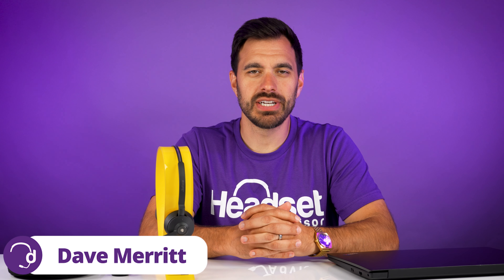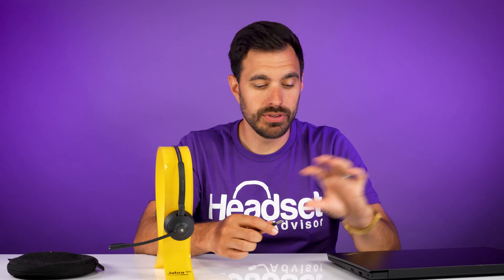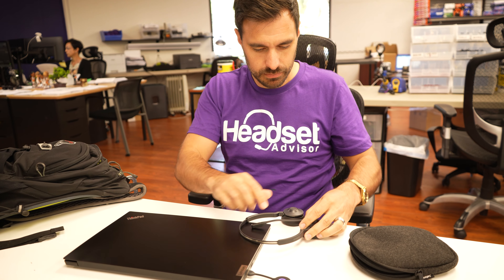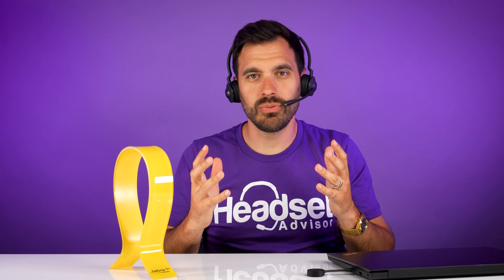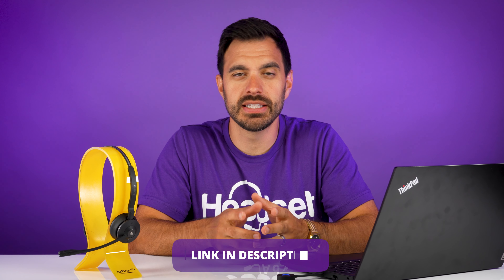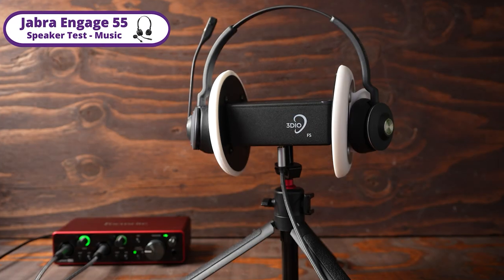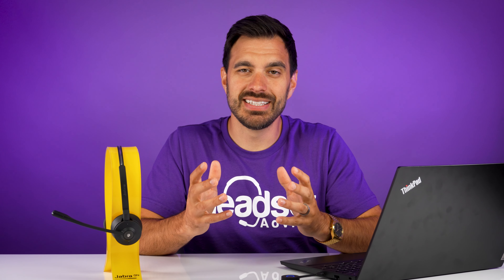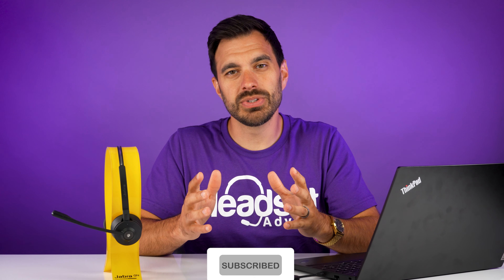Best Wireless Headset for Hybrid Work On Computer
In this video, David goes over his top pick for the best headset for hybrid work. Learn why this headset is the best fit for someone who works at home and at the office. Listen in on the mic tests and speaker tests to hear for yourself the mic and speaker quality of this headset.

🟣Featured Product🟣

JH 24